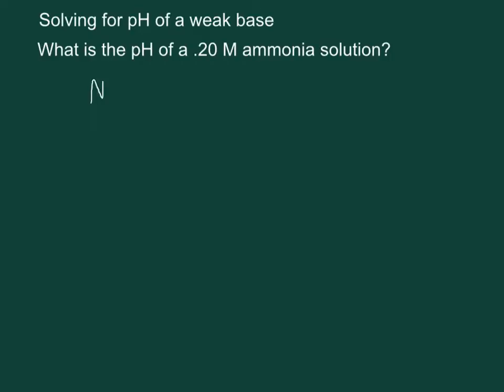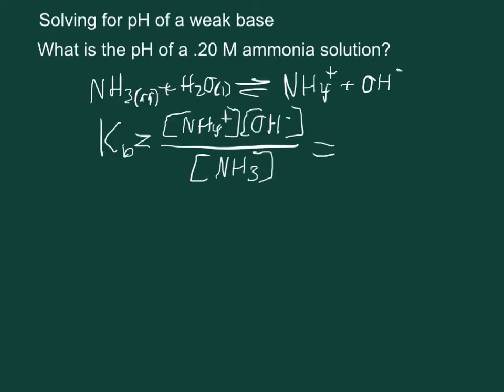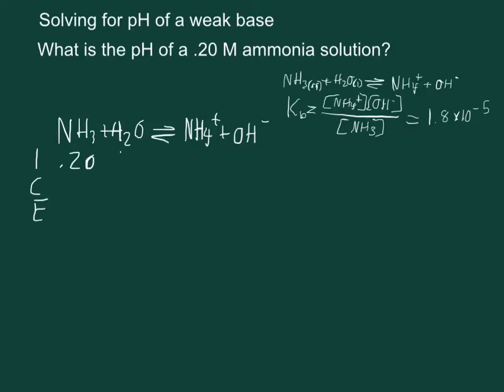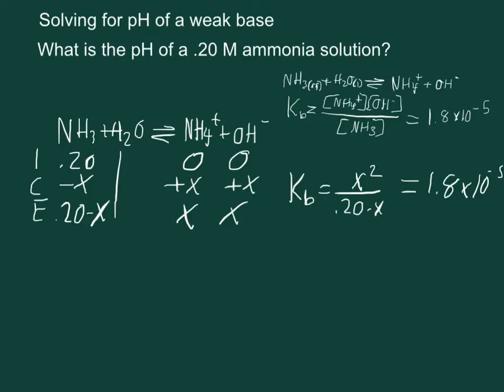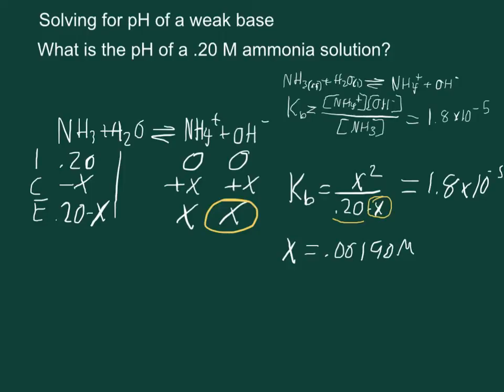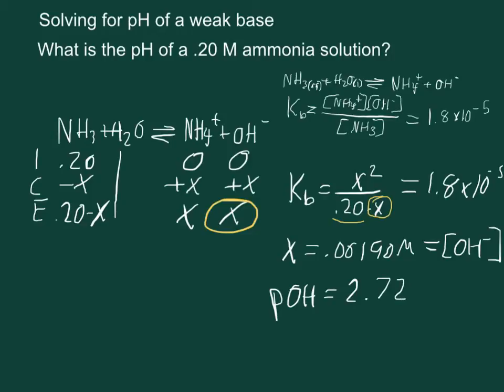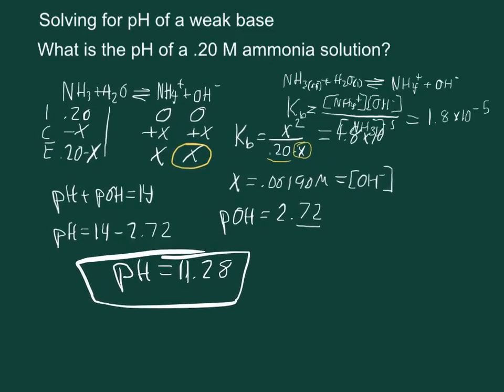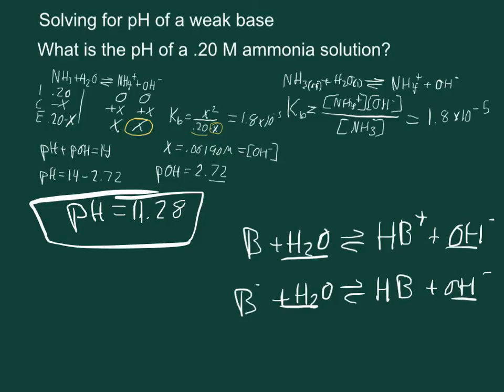11 pH of weak base